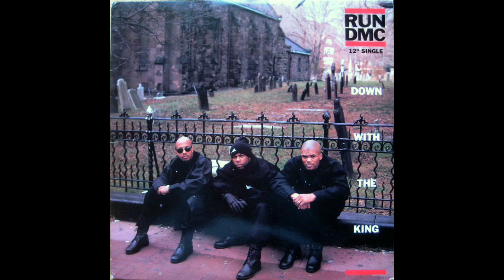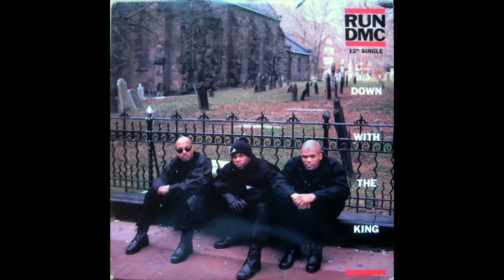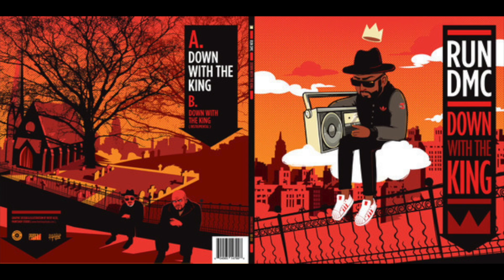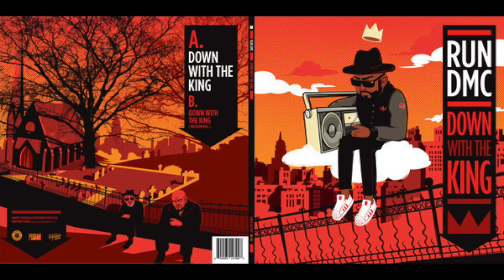Run-DMC ‎– Down With The King ( 2018 Dinked, Profile Records )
A brilliant reissue that pays homage to the original 12" Single.
2 × Vinyl, 7", 45 RPM, Single, Limited Edition, Gatefold Sleeve
Dinked ‎– RR-014